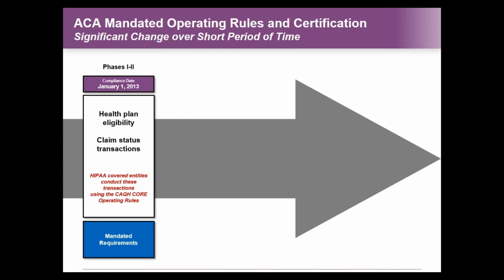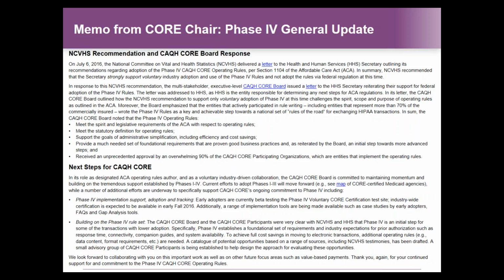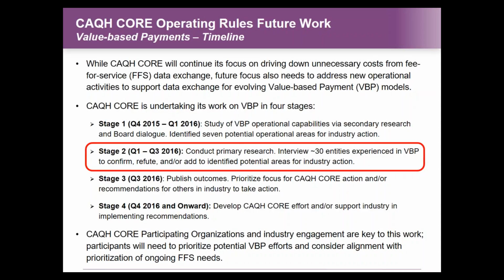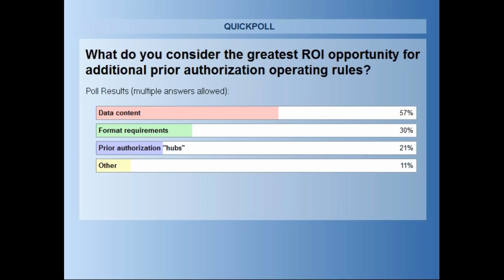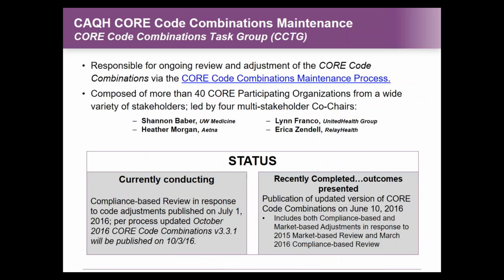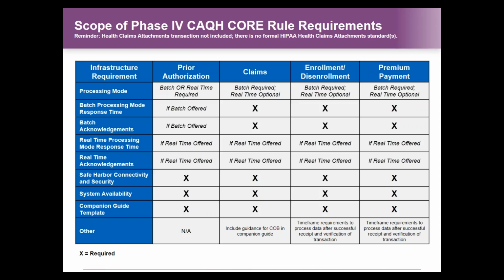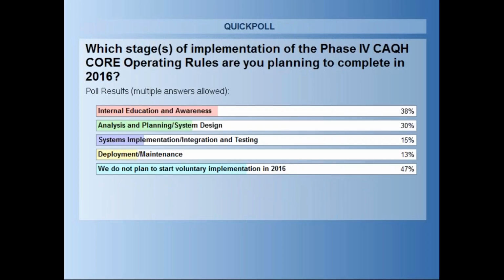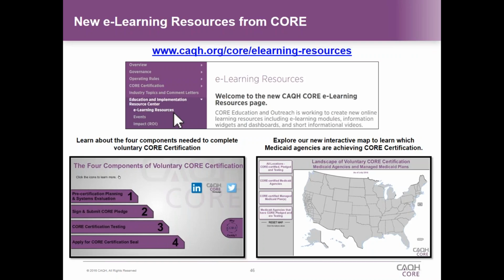CAQH CORE: August 2016 Town Hall National Webinar